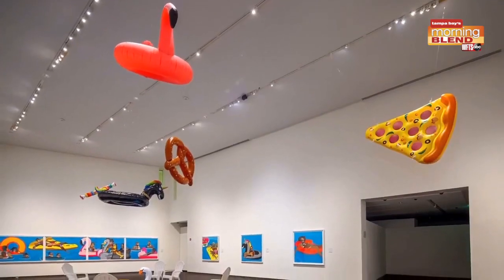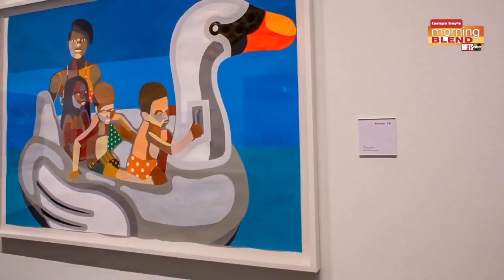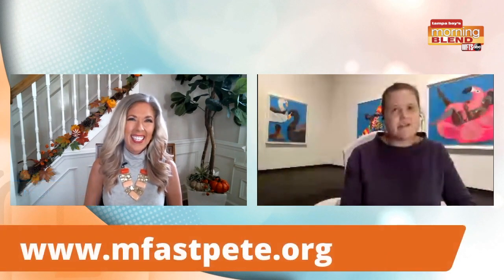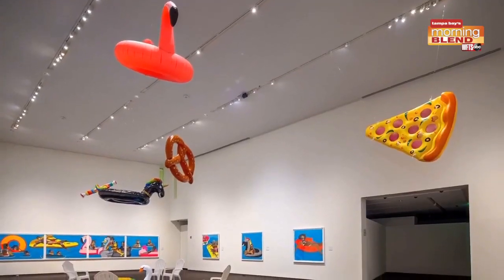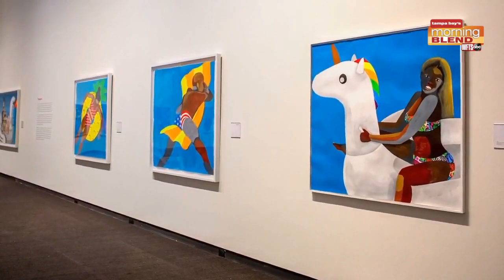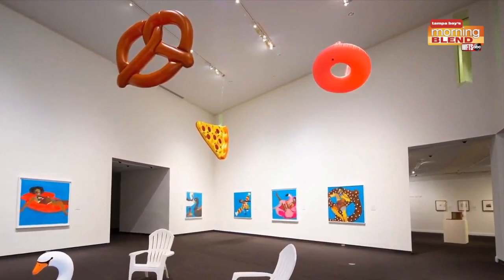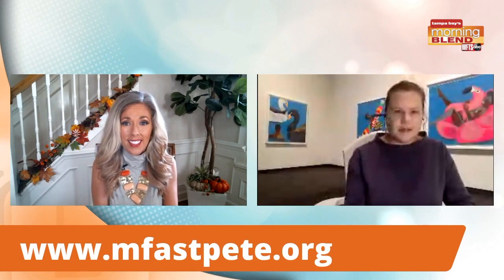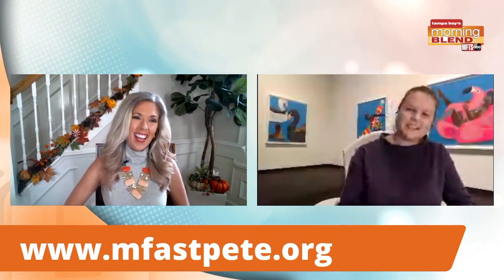Derrick Adams: Buoyant | Morning Blend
"Derrick Adams: Buoyant" includes 12 large scale paintings of Black men, women and children floating in bright, blue water with fun, colorful pool floaties.